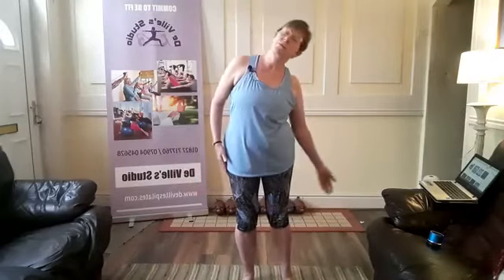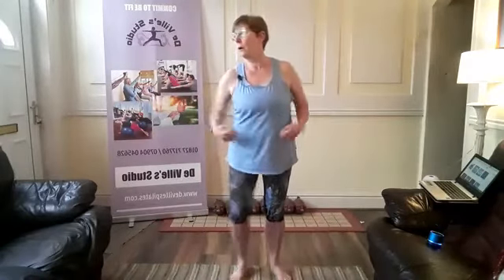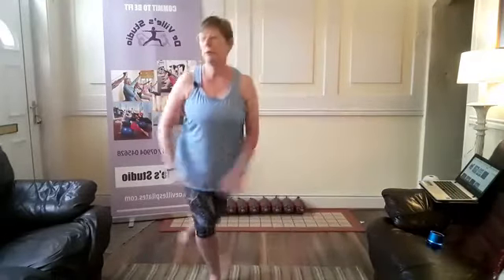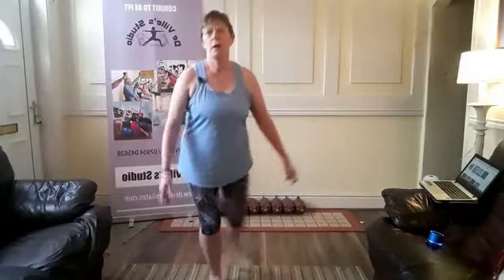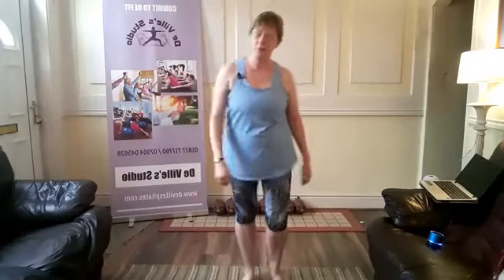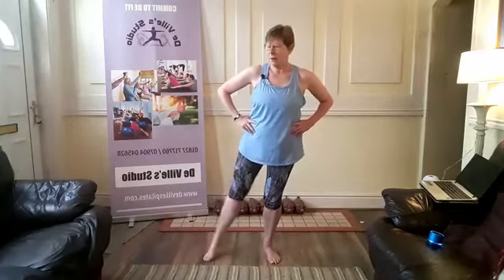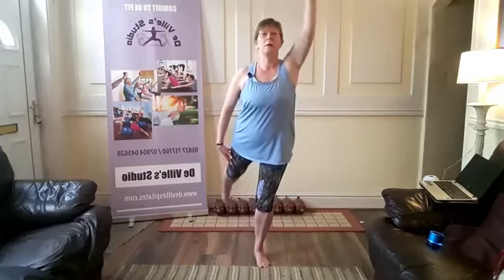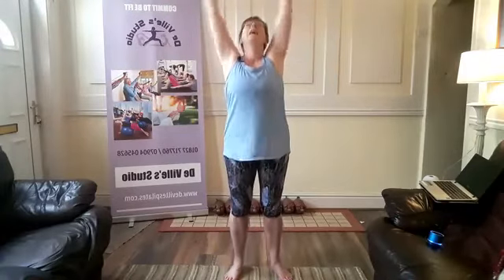Festival of Fitness 7 Brainfit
A flowing gentle class to build strength, balance and flexibility and help relieve stress and anxiety
Virtual Exercise Class Waiver
By participating in this exercise class you agree that you are aware of your own health and physical condition and understand that there is a risk of injury when taking part in any physical activity.
You hereby acknowledge this and release De Ville’s Health & Fitness and any associated representatives from liability for accidental injury or illness which you may incur as a result of participating in physical activity delivered by us and assume all risks connected therewith when consenting to participate in our programmes.